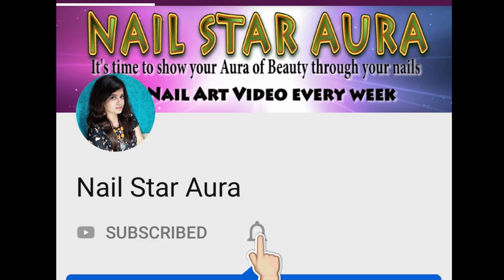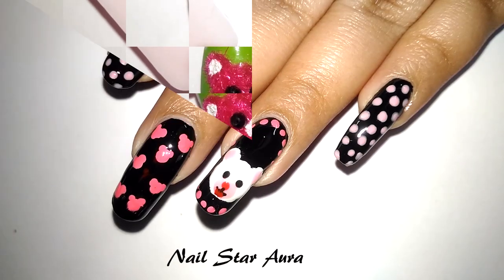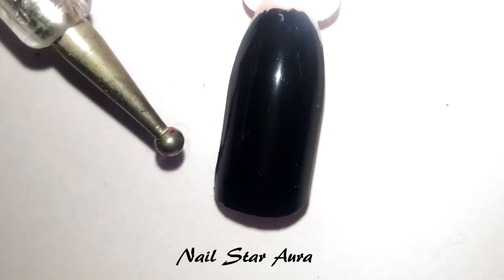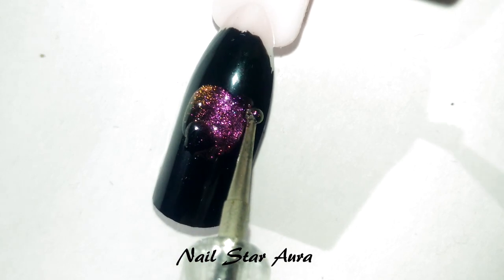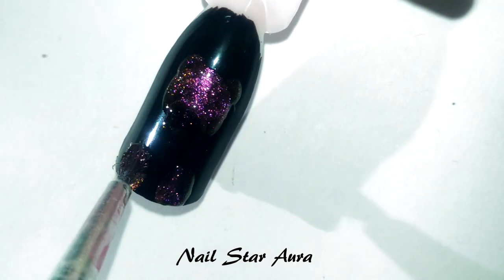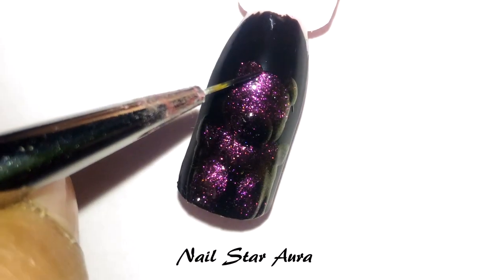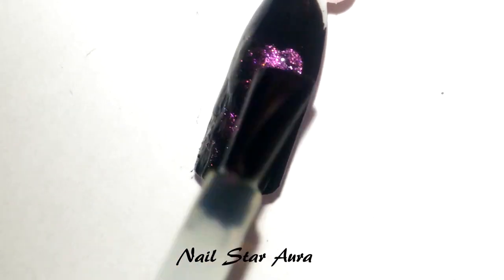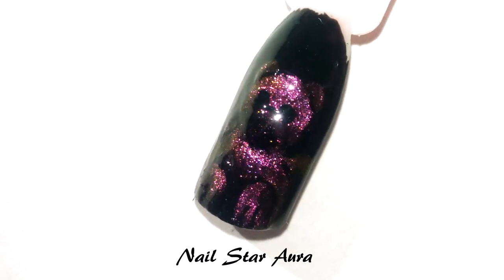Cat Eye Teddy Valentine Nail Art | Valentine' Aura Series | Nail Star Aura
Hello lovely people, today I will show you guys how to make this cat eye teddy nail art. In my last video I did the swatch and review of the 9D Cat Eye gel paint and today I will use that to make the teddy nail art. I hope you guys like the design and will try it at home.

This is my first nail art for this year's Valentine Aura series and I hope you all love it as much as I did.

Product Used :

1. Born Pretty 9D Cat Eye Gel Paint
: BP-CE03, Lighthouse Pharos

2. Dual sided Nail Magnet

3. Black Nail polish by La Roy
: DONUT TOUCH MY NAILS (shade Name)

4. Born Pretty Gel Top Coat